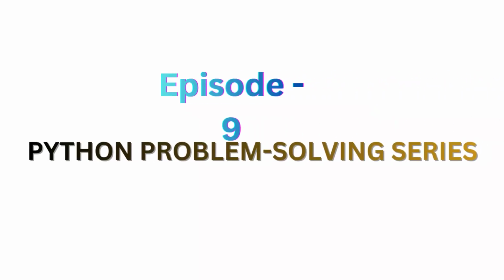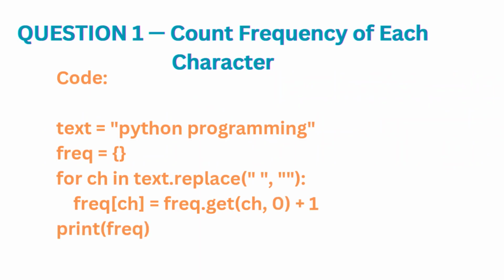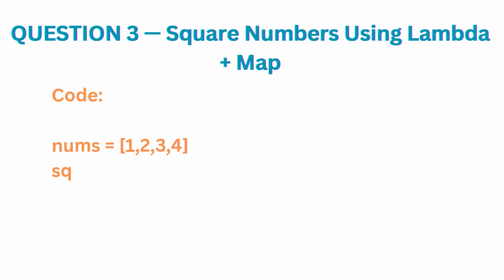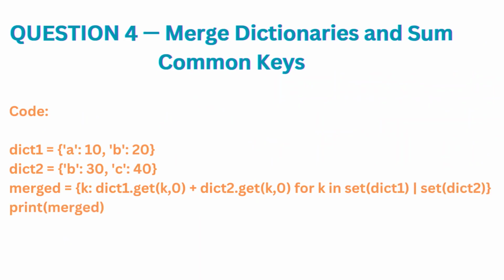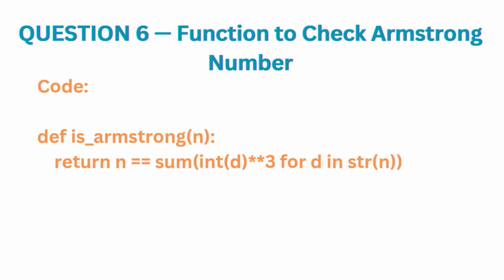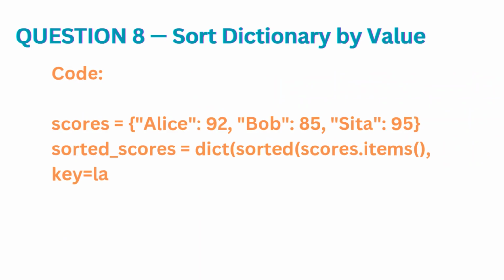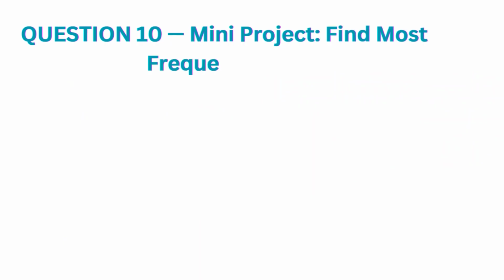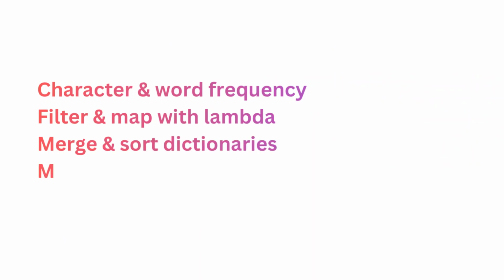Python Problem Solving Ep 9 | Dictionaries + Lambda + Mini Projects | Python Interview Questions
Welcome to Episode 9 of the Python Problem-Solving Series !

In this episode, we solve 10 highly useful Python problems covering :
✔ Advanced Dictionary Problems
✔ Lambda, Map & Filter
✔ Small Mini-Projects
✔ Real-world text analytics
✔ Interview-level Python questions

This is perfect for beginners to intermediate learners, Python interview aspirants, B.Tech CSE students, and anyone improving logical thinking.

Problems Covered in Episode 9 :
1️⃣ Count character frequencies using a dictionary
2️⃣ Filter even numbers using lambda
3️⃣ Square numbers with lambda + map
4️⃣ Merge dictionaries and sum common keys
5️⃣ Find max value in dictionary
6️⃣ Check Armstrong number using a function
7️⃣ Mini project: student grade generator
8️⃣ Sort dictionary by values (lambda)
9️⃣ Filter dictionary using lambda
🔟 Mini project: find most frequent word in sentence

What You’ll Learn :
✔ Real-world uses of lambda, map, filter
✔ Dictionary operations for interviews
✔ Mini projects using Python logic
✔ Clean and efficient Python coding
✔ Placement-level Python practice questions